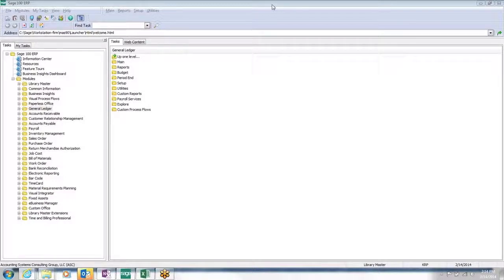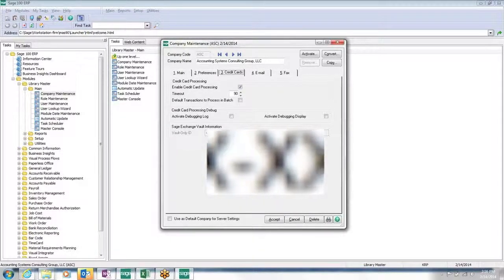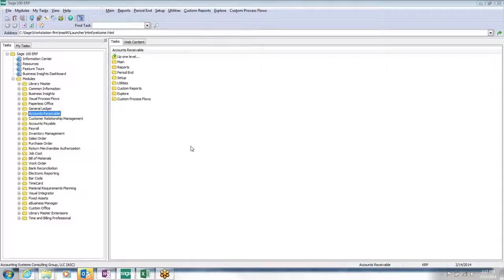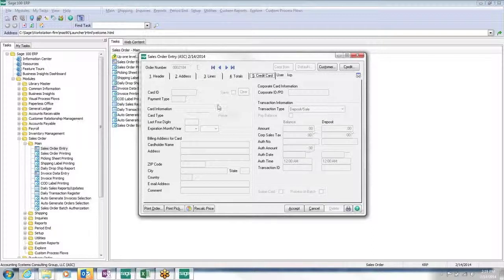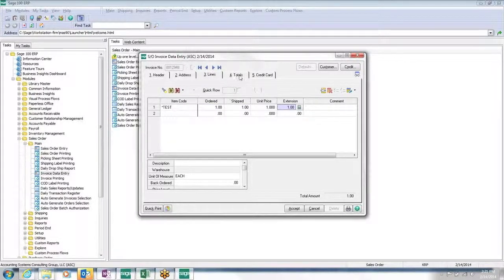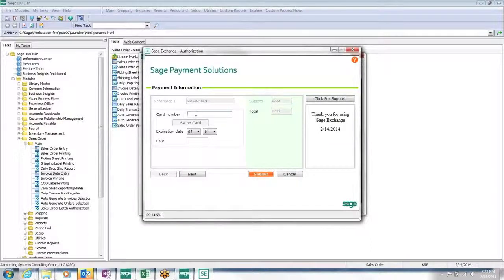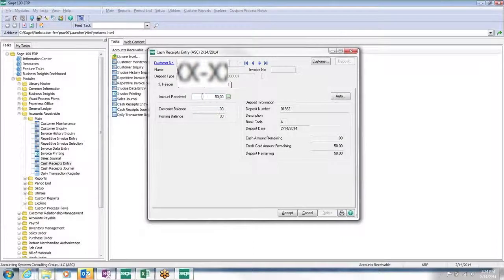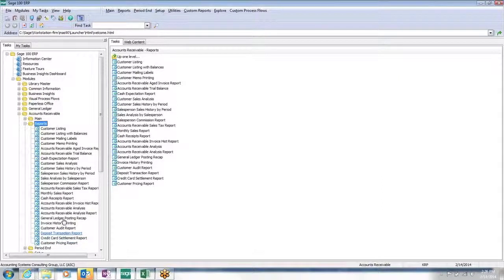Sage Virtual Terminal: Sage Credit Card Processing Demo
How Sage Virtual Terminal integrates with Sage 100 ERP.